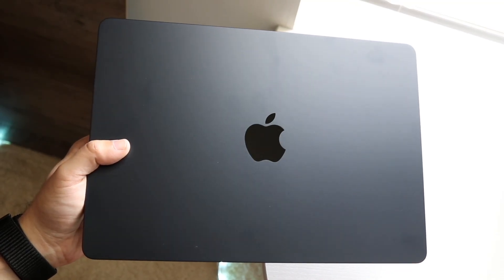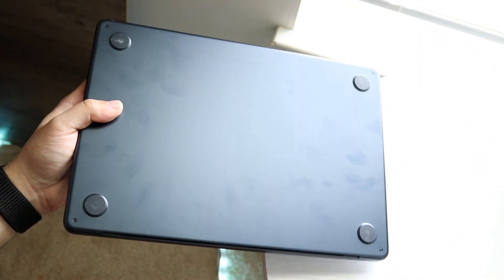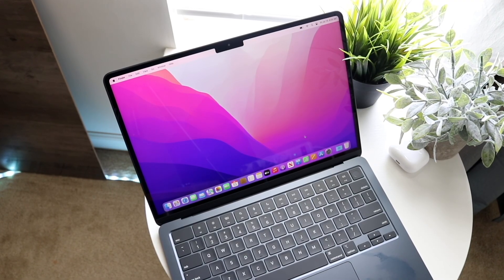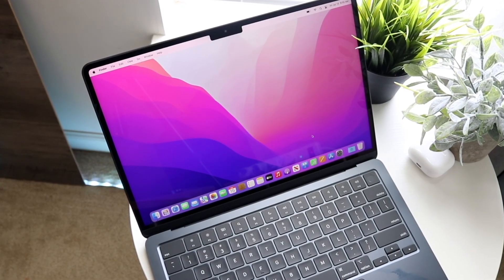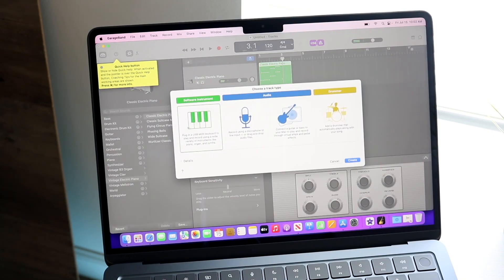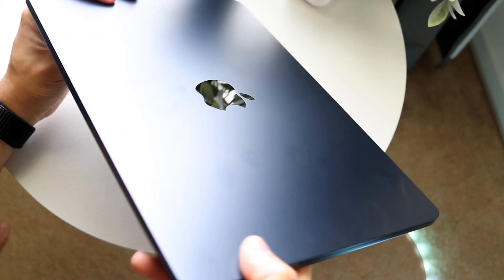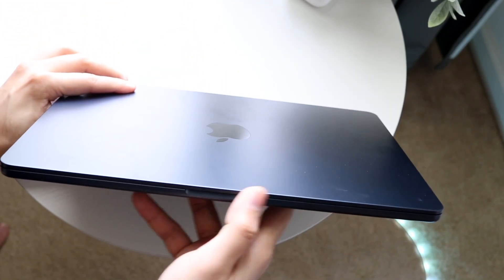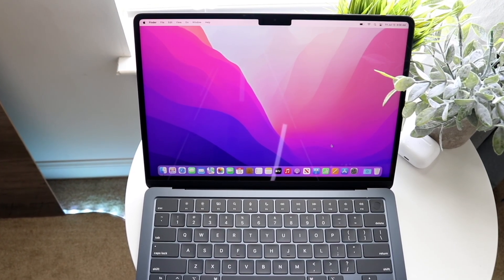Should You Install a Anti Virus Program On Your Mac In 2025?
Let's take a look at the Should You Install a Anti Virus Program On Your Mac In 2025?